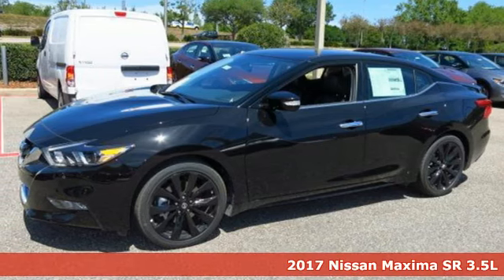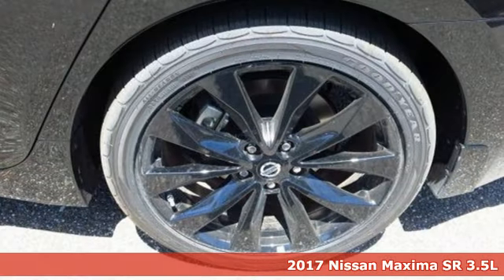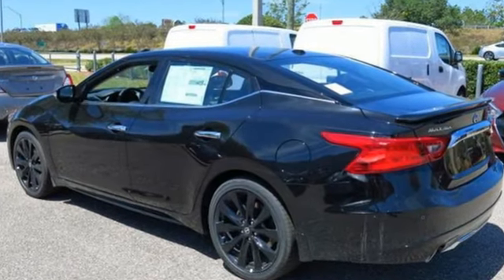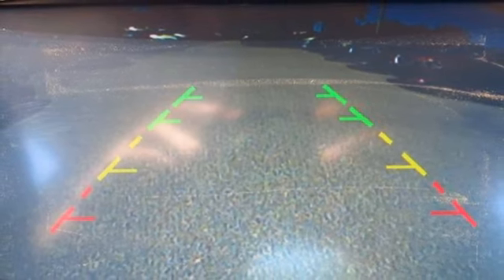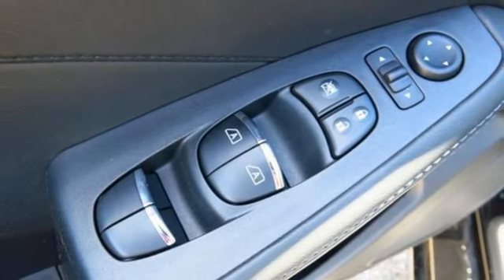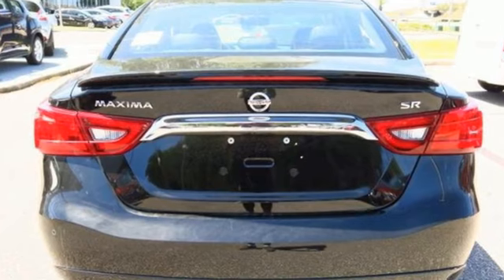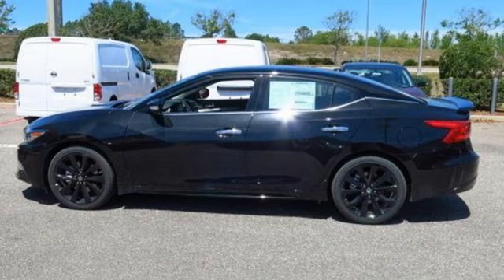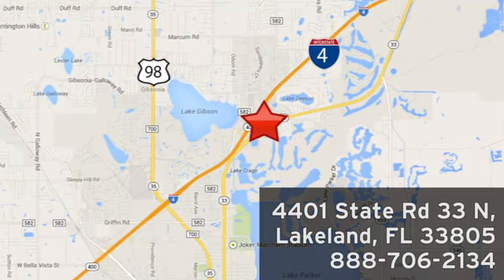New 2017 Nissan Maxima Lakeland FL Tampa, FL 17MA192 - SOLD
Year: 2017
Make: Nissan
Model: Maxima
Trim: SR 3.5L
Engine: 3.5 L V6 Cyl.
Color: Super Black
Stock #: 17MA192
VIN: 1N4AA6AP1HC410483
-Great Gas Mileage- *Navigation* *Bluetooth* This 2017 Nissan Maxima SR is Super Black. This Nissan Maxima SR comes with great features including: Navigation System, Bluetooth, Leather Seats, Satellite Radio, Parking Sensors, Active Suspension, Keyless

Address:
401 State Rd 33 N